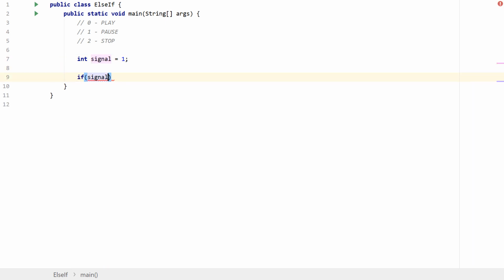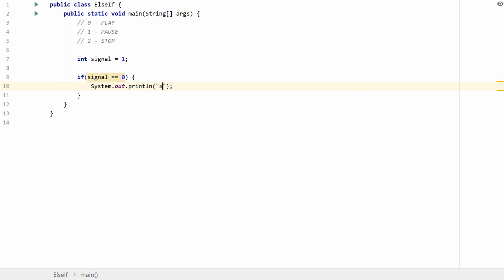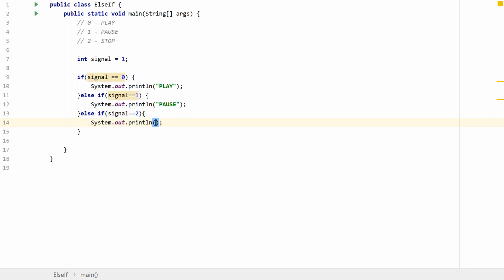Java for Beginners - Module 5 Conditional statements - Else if